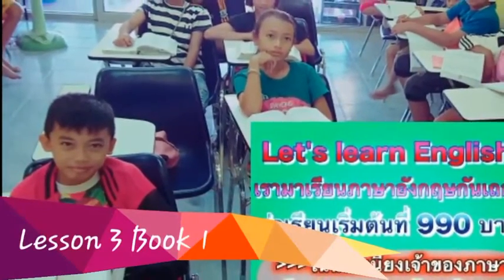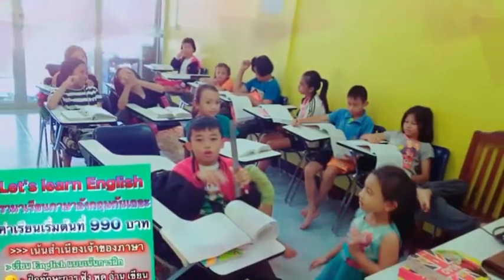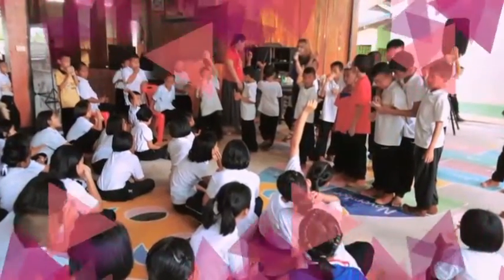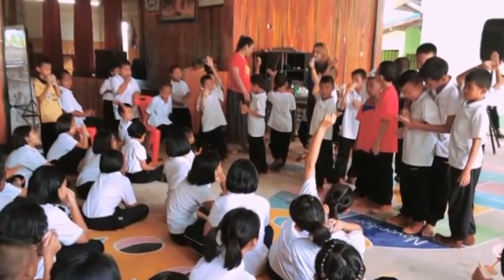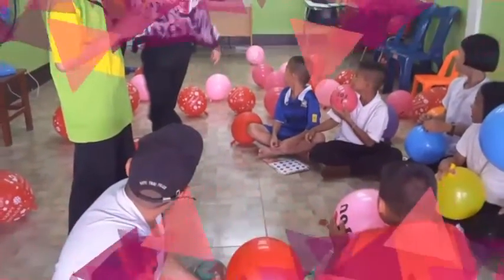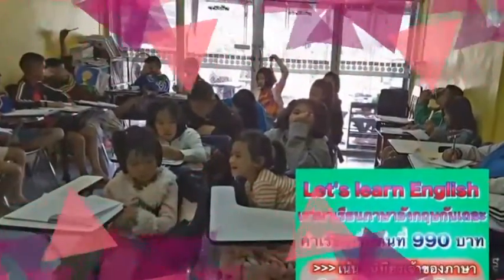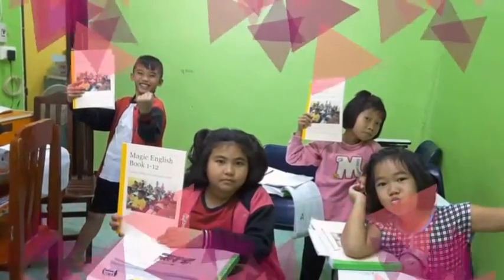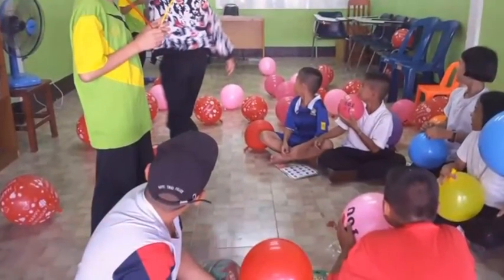เสียงอ่าน The New Road Lesson 3 Book 1:Learn American English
Learn American English, for English learners.